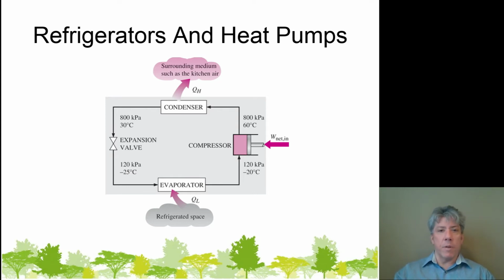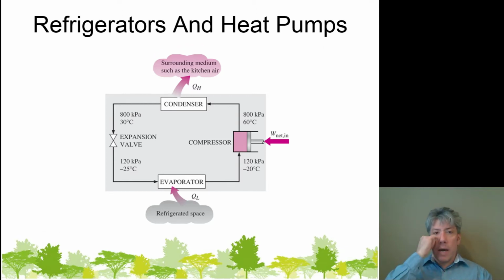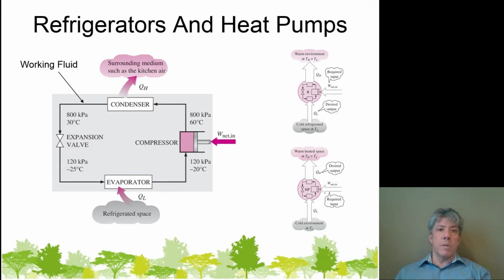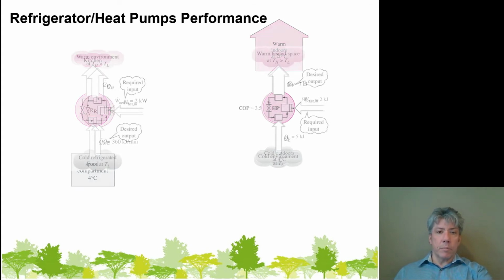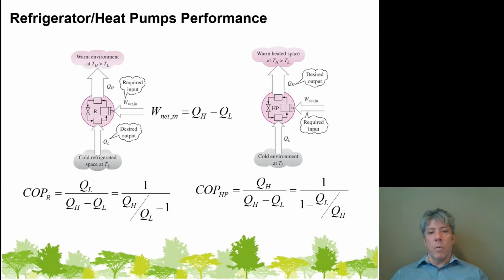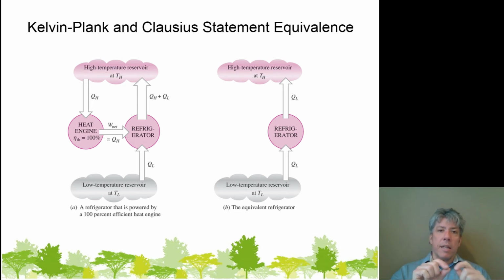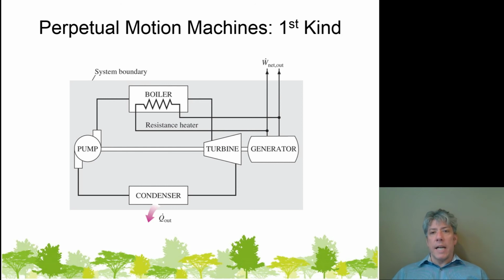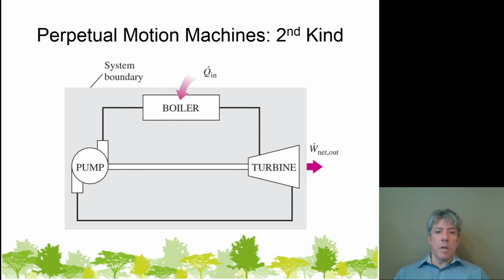MET 320 Heat Pumps, Clausius, & PMM